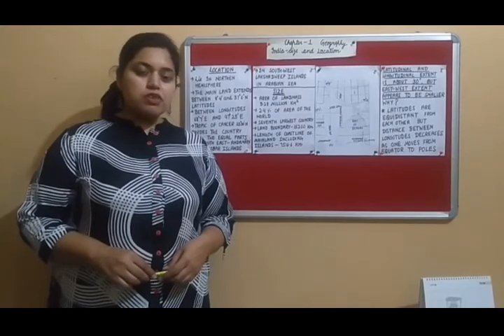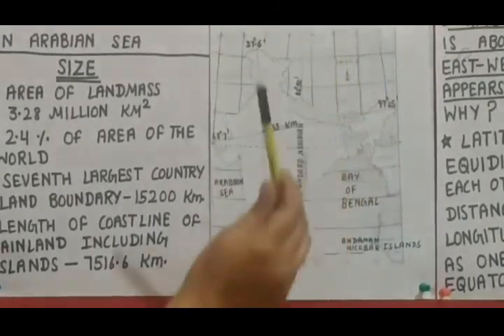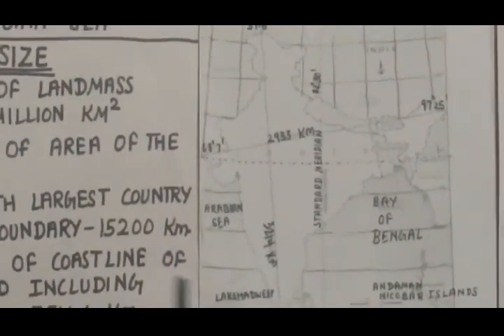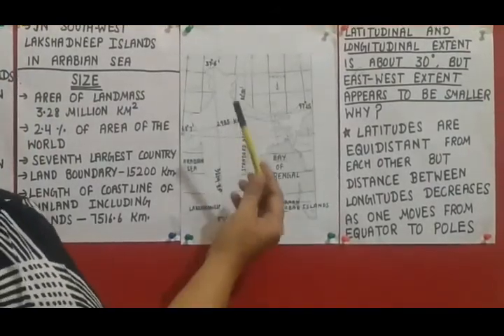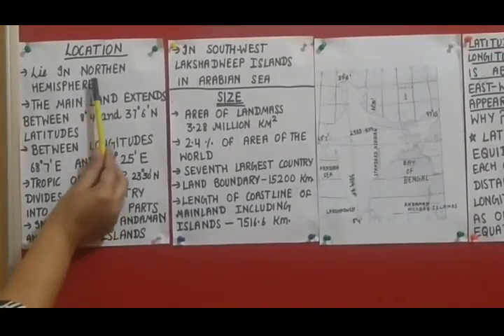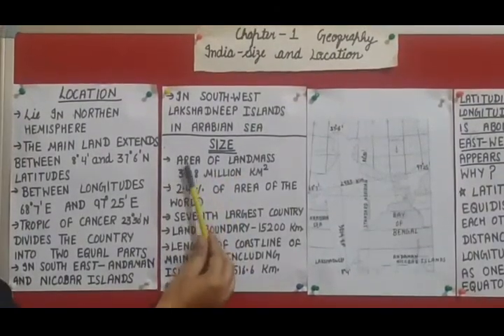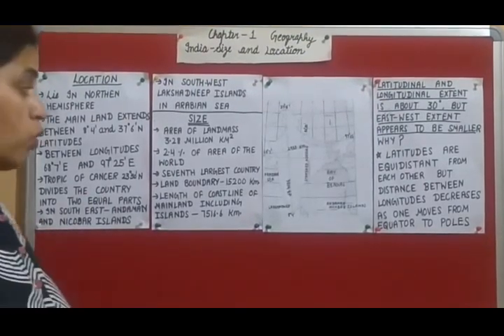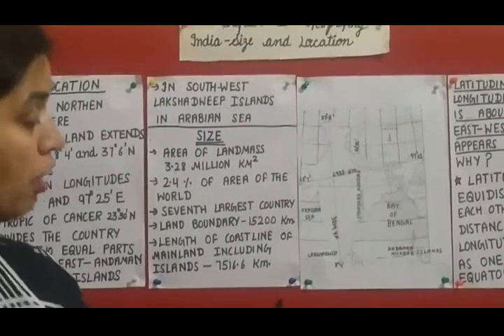Geography Ch-1 size and location of India part-1 Class-9